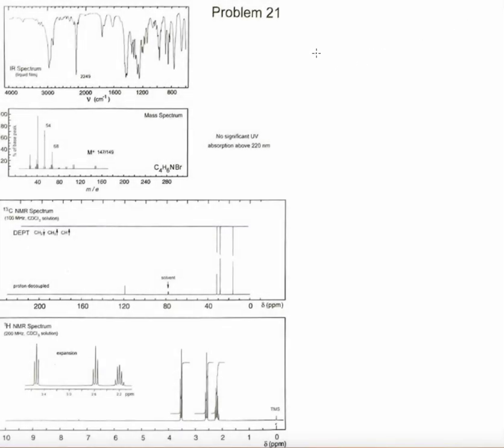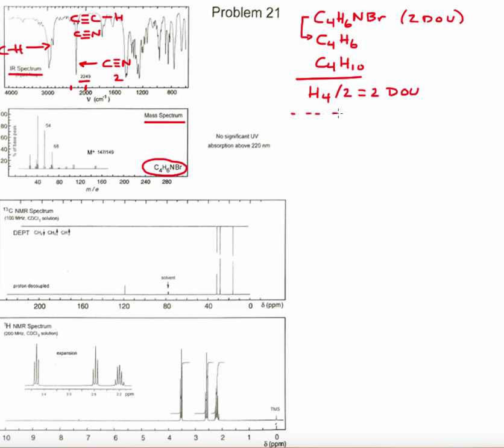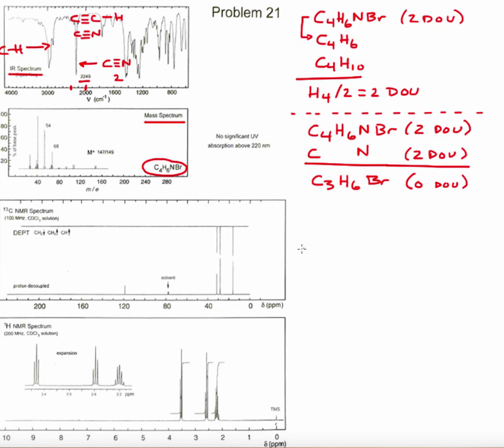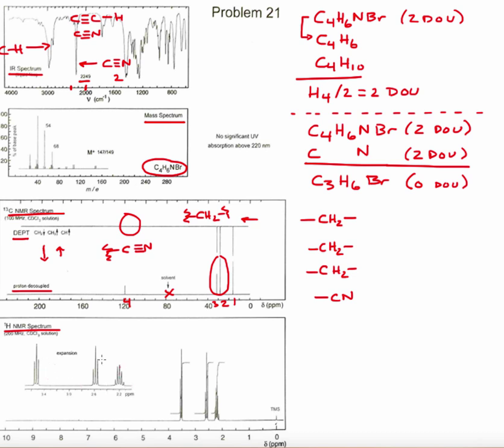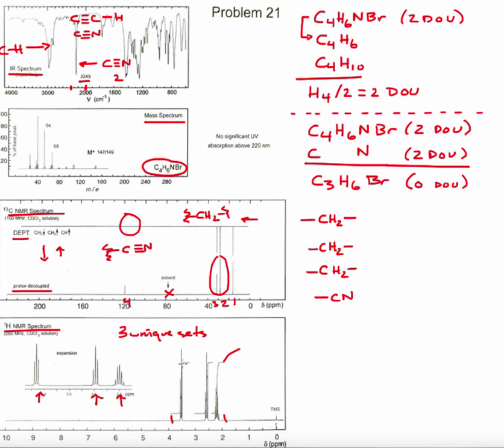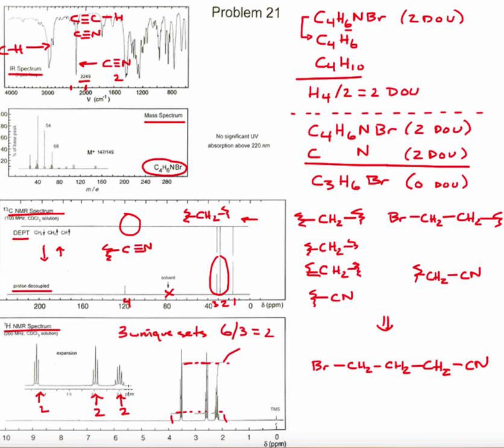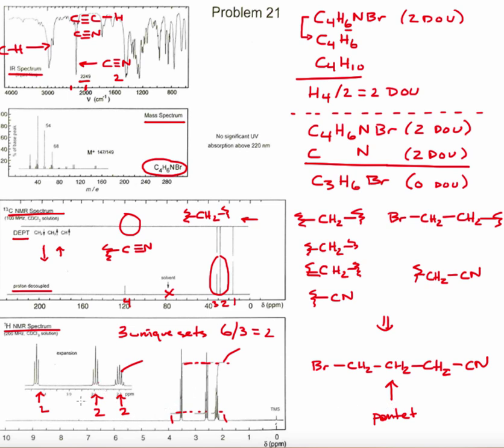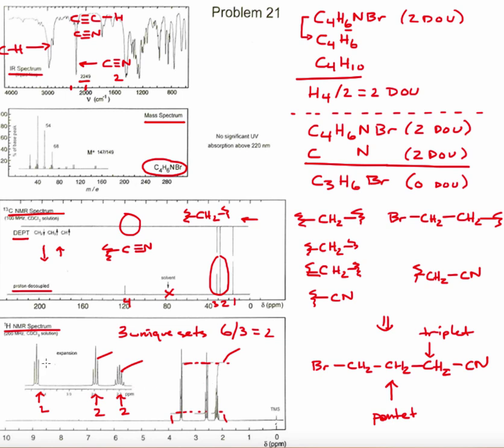Organic Chemistry NMR Structure Elucidation 4-Bromobutanenitrile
This is a problem solving screencast in organic chemistry using IR, MS and NMR to solve for an unknown structure. A good strategy when tasked with determining the structure of an unknown is to first find out the degrees of unsaturation (DOU) from the molecular formula. If you are given the DOU, then use the general alkane molecular formula CnH2n+2 to determine what the molecular formula should be for n carbons.